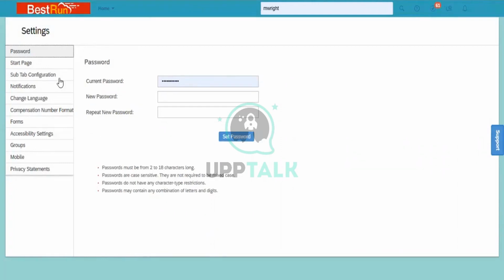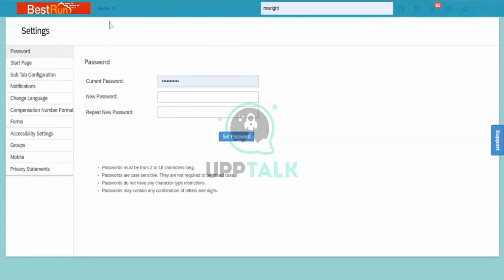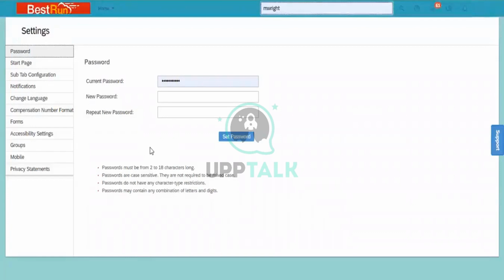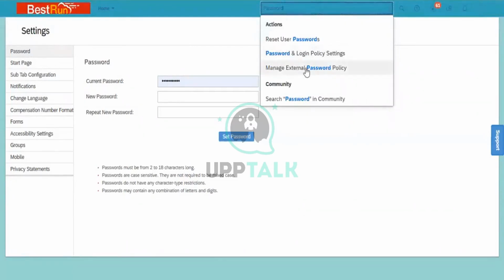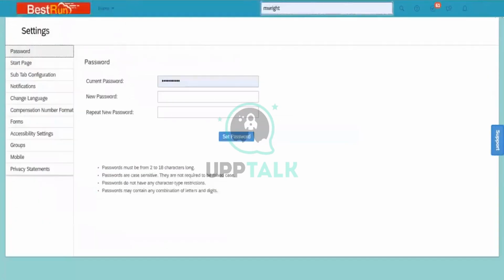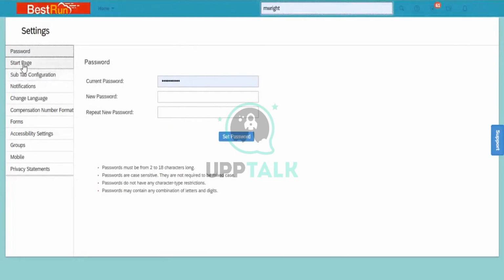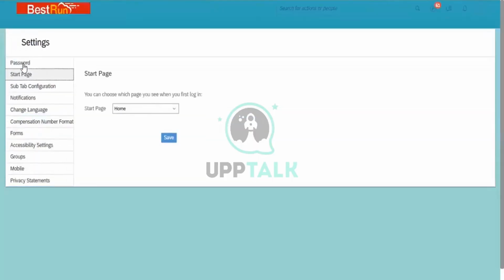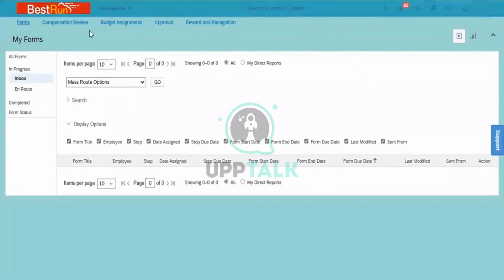SAP SuccessFactors Factor Password & Configuration Settings | SAP SuccessFactors Tutorial | Upptalk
1. The settings in the today's session are discussed, with a focus on the end-user perspective.
2. The tabs in the left side are discussed, with certain tabs being more important than others.
3. The password tab is introduced, with notifications and password policies being mentioned.
4. The password policy is defined and where it is located is highlighted.
5. It is mentioned that password policies need to be changed periodically and communicated to end-users.
6. The admin page is introduced, with success factor consultants being the target audience.
7. The password policy is noted to apply to live employees in the production environment.
8. Key users in the development and preview environments also need password policy updates.
9. The start page is mentioned as the least important tab, but still important for login purposes.
10. The home page is selected as the start page for login purposes, and this is noted.